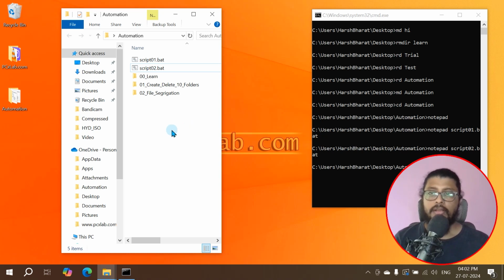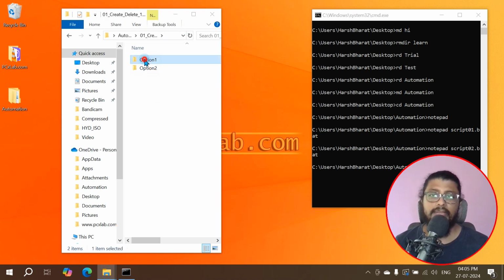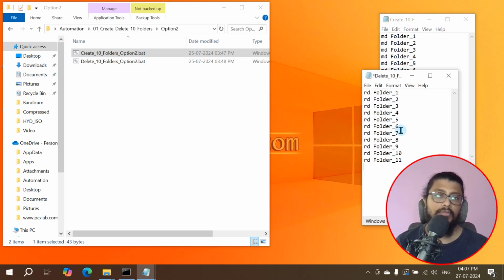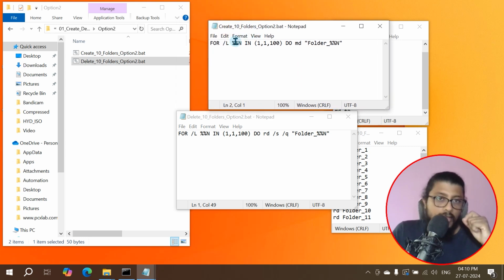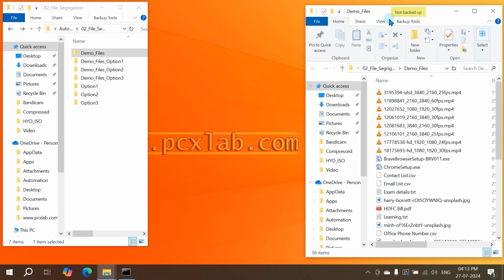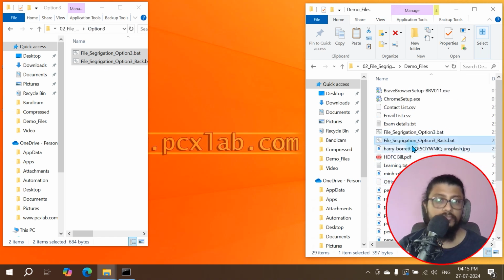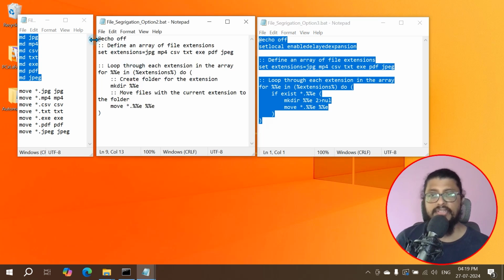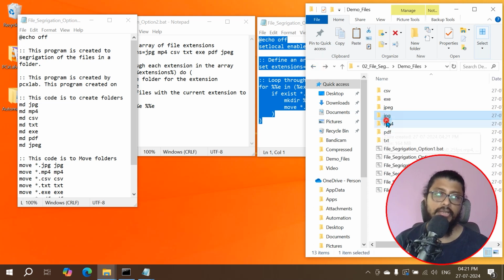Advanced Windows Automation 2024: Mastering Scripted Folder Management and File Segregation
Welcome to our second video in the 2024 Windows Automation series! In this advanced tutorial, we dive deeper into automation techniques with sophisticated scripts for folder management and file segregation. Enhance your automation skills with these powerful methods to streamline your workflow.

🔹 Topics Covered:

Creating and Deleting Folders with Batch Scripts
Advanced File Segregation Techniques
Practical Automation Examples
Tips for Efficient Script Writing

In this video, you'll learn how to:

Use batch scripts to create and delete folders efficiently.
Implement different methods for file segregation.
Utilize advanced scripting options to automate repetitive tasks.
Join us to take your Windows automation skills to the next level!